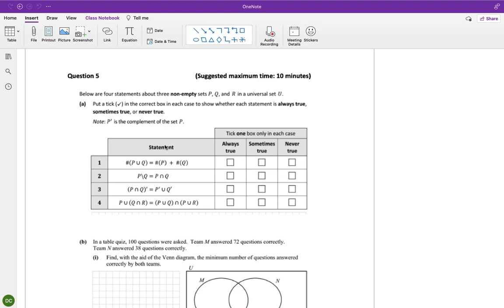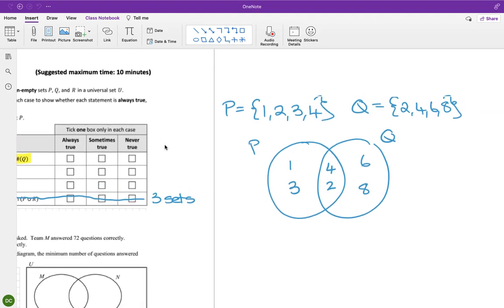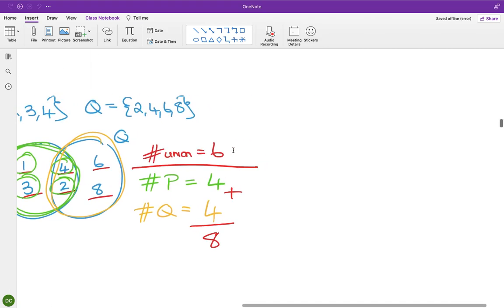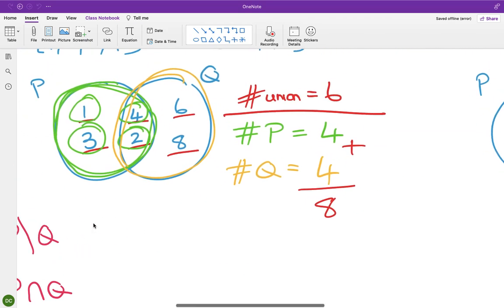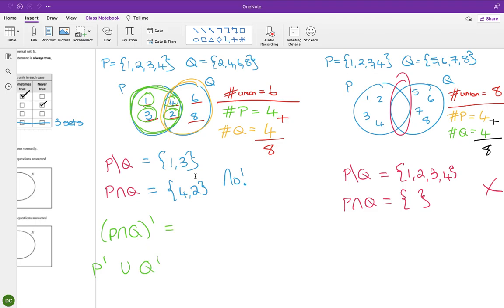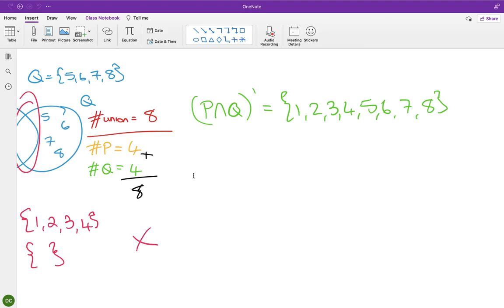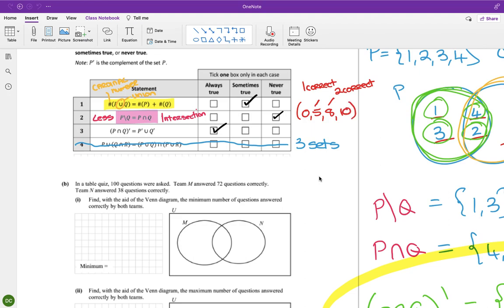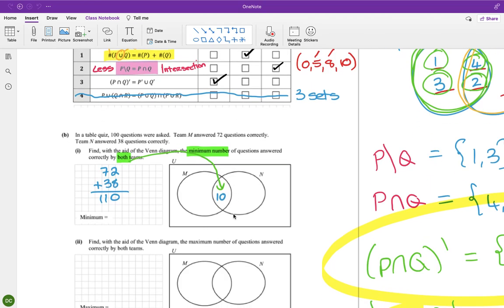1st Year Maths Christmas Exam 2023 Q5